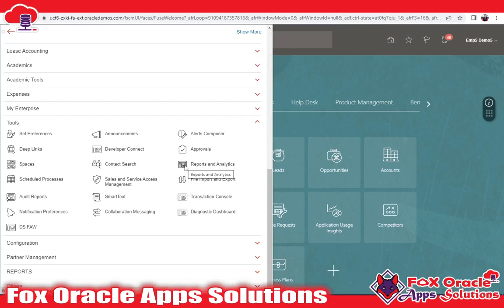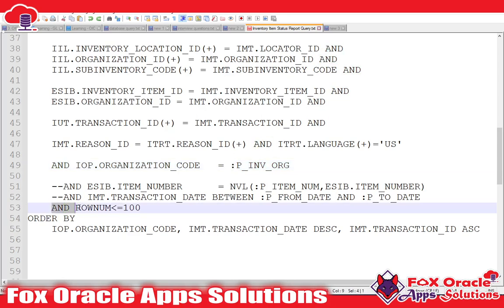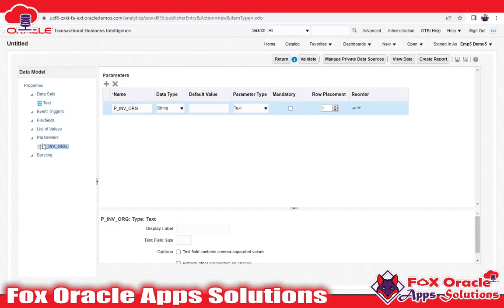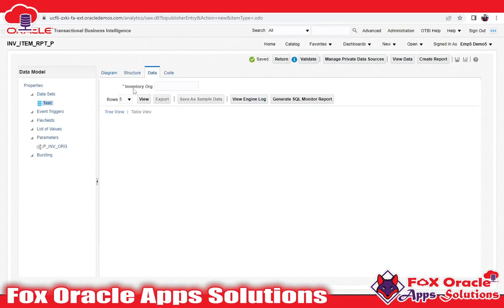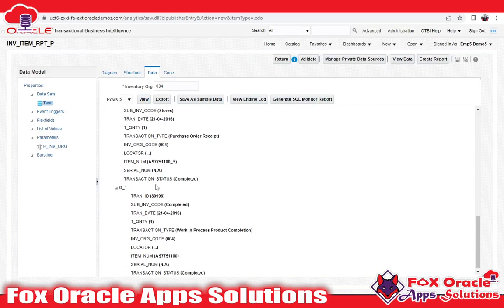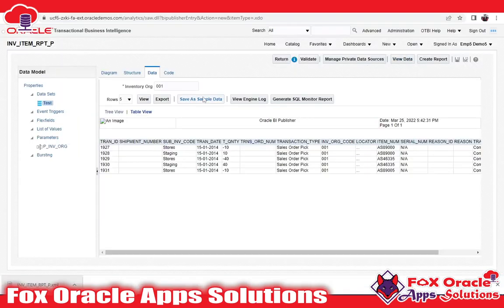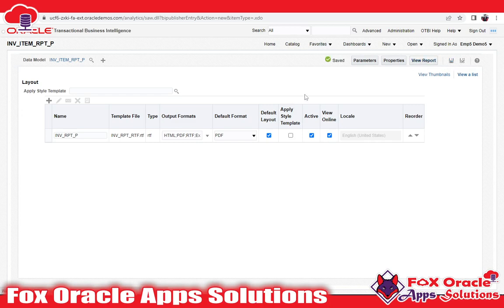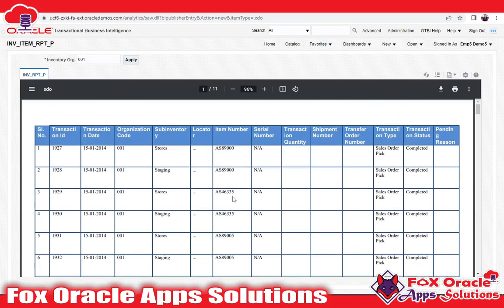How to create BI report with parameter | How to create BI Report in Oracle cloud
Steps to Create BI Reports
Introduction : 00:30
1. Prepare SQL Query   01:25
2. Create Data Model using the above query   01:50
3. Upload SQL Query and Export XML of sample output for Report Template Creation   04:25
4. Create Report Template (.rtf)   05:25
5. Create Report Layout and add Data Model (SQL Query)    07:10
6. Set the output format and Run the report    09:08

oracle bi report,bi report,how to create bi report,how to create bi report in oracle,how to create bi report in oracle apps,how to create bi report in oracle fusion application,how to create bi report in oracle fusion,what is BI report